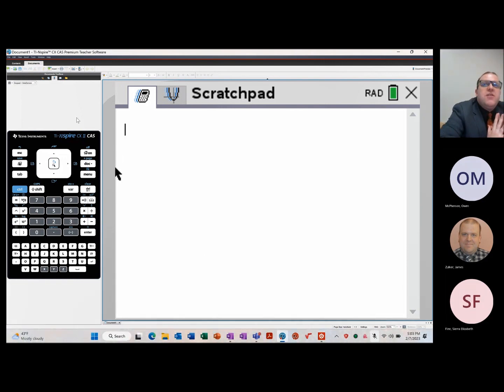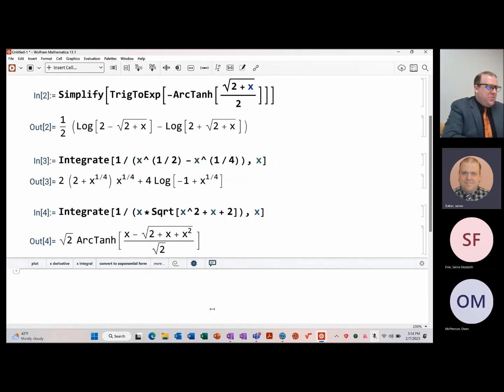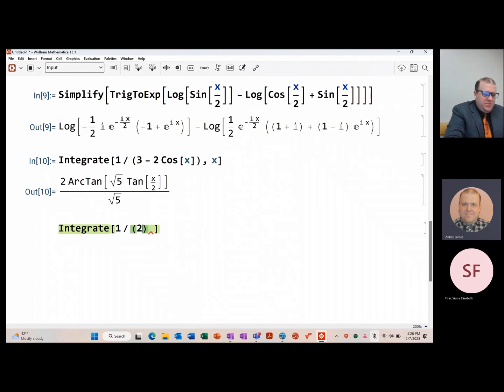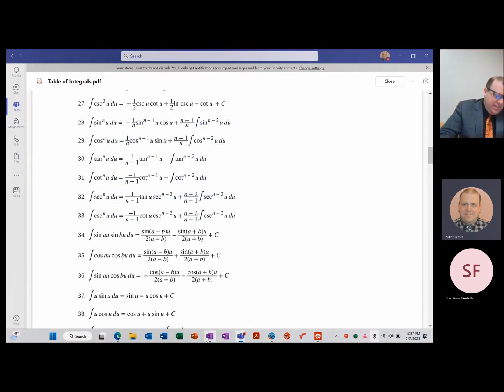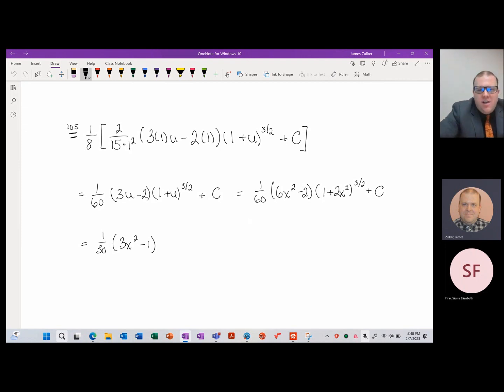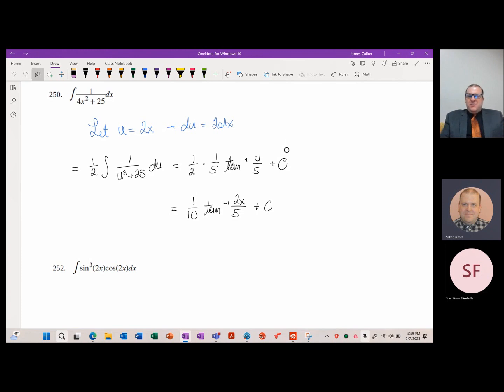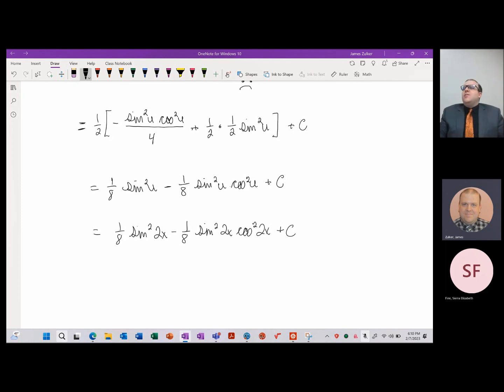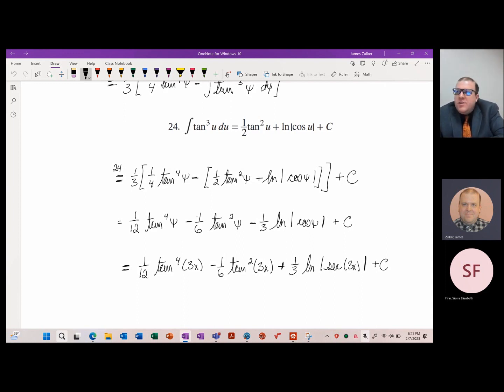Calculus II 7-February-2023 Meeting